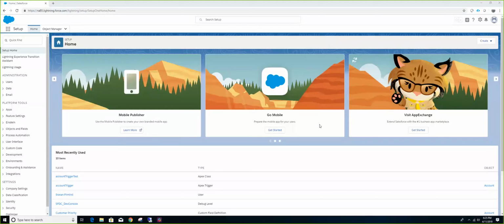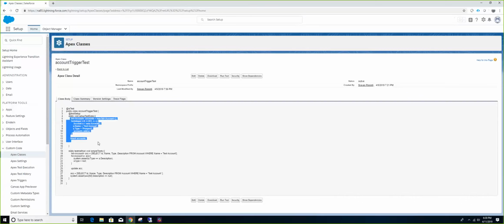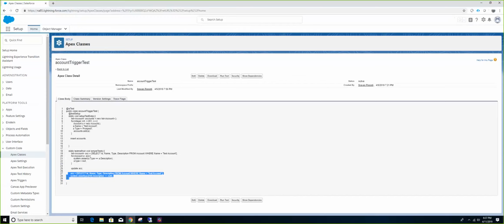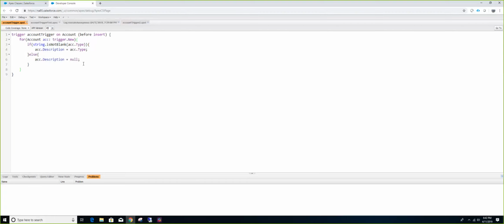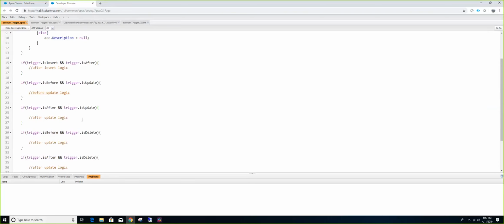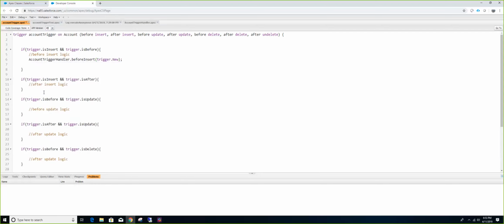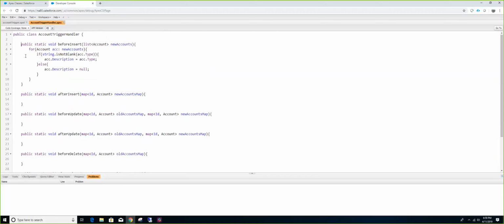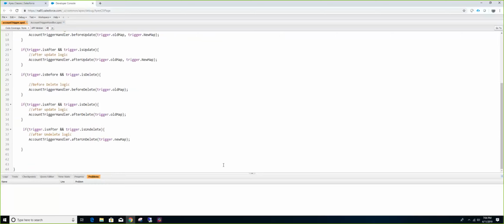36. One Trigger to Rule All Pattern